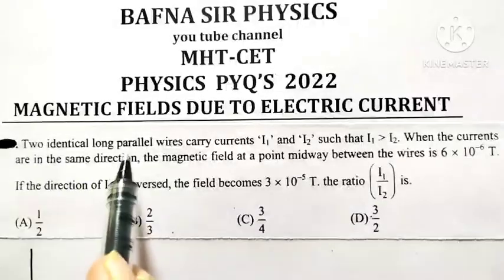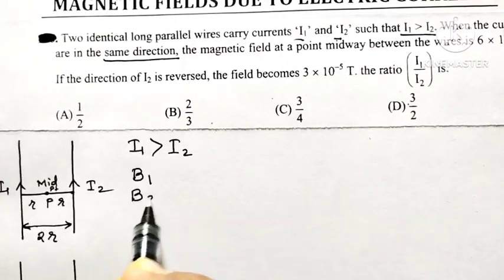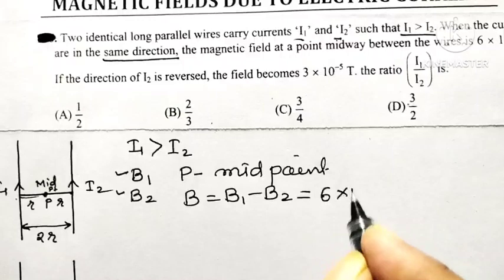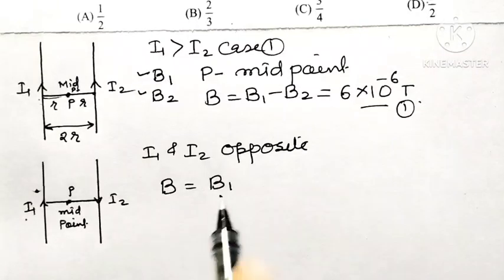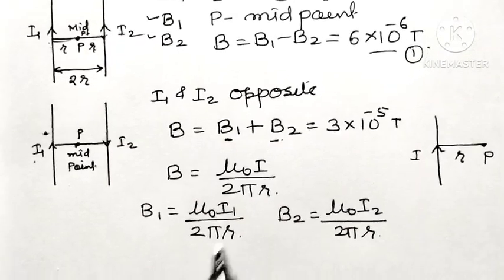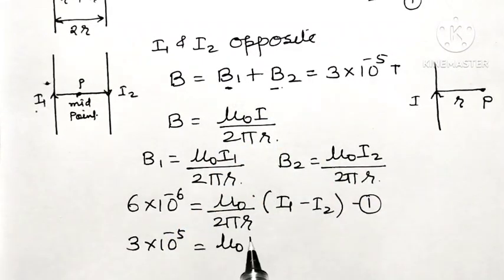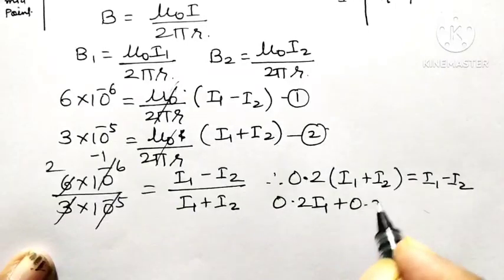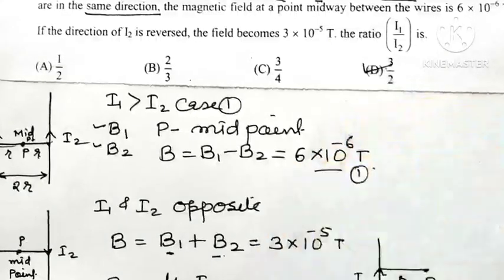MHT CET PHYSICS MCQ| PYQ 2022| MAGNETIC FIELDS DUE TO ELECTRIC CURRENT| BAFNA SIR PHYSICS